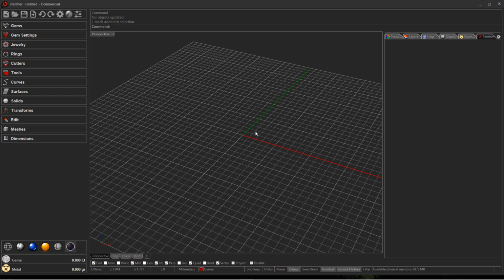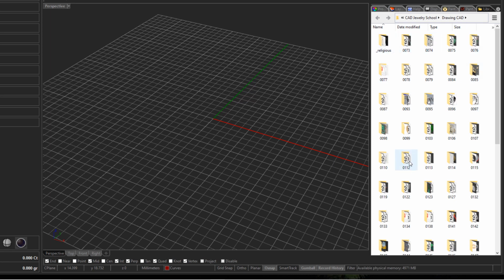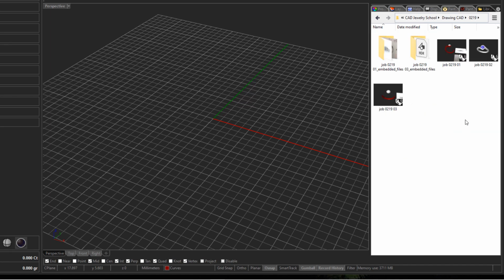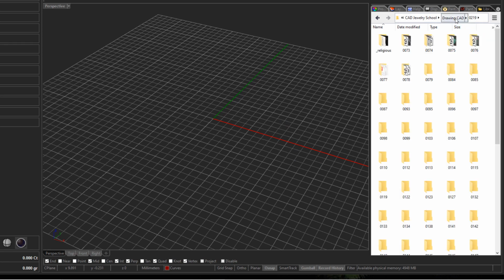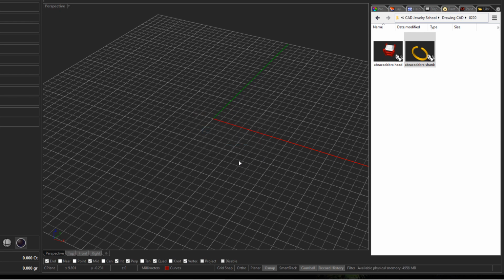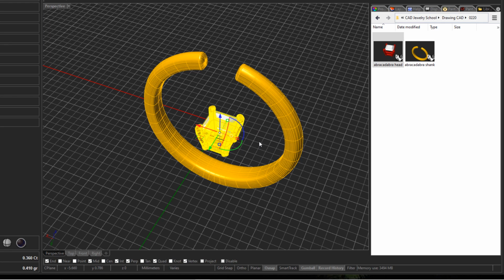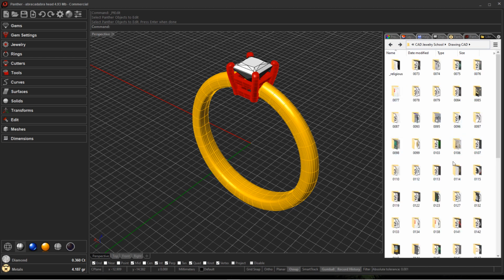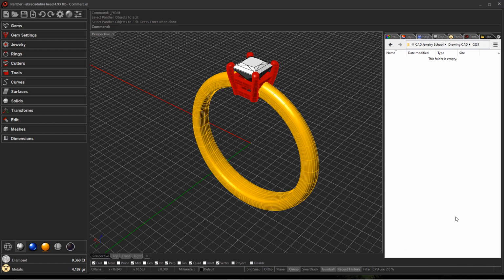Panther 3D - File Manager Library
In this Panther 3D video we'll explain how to drag and drop files using the file manager library. This allows you to import projects and components & works for either the Panther or Rhino 6 interface.